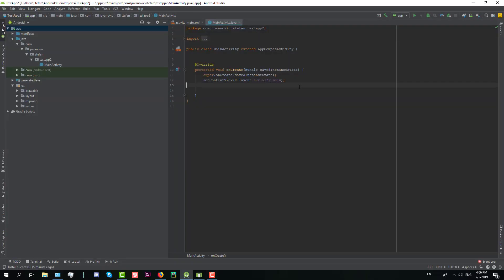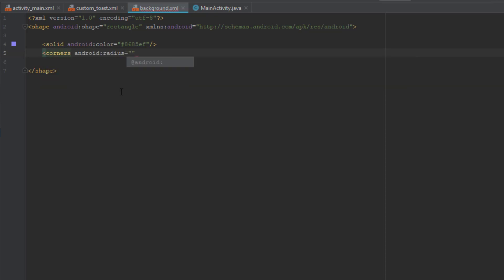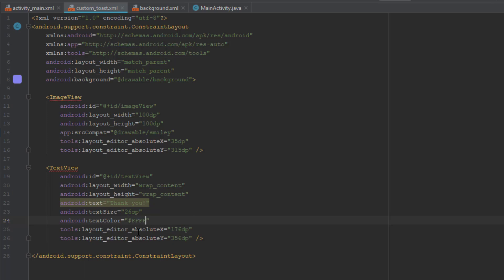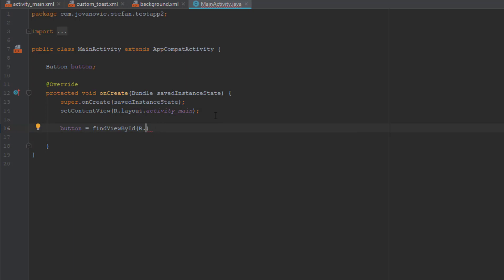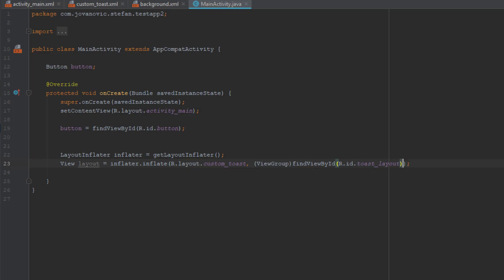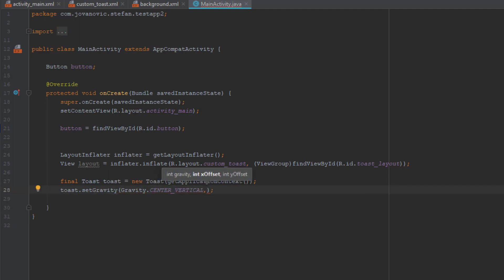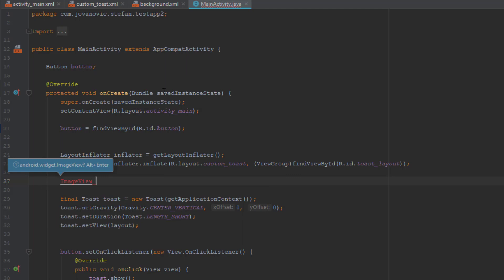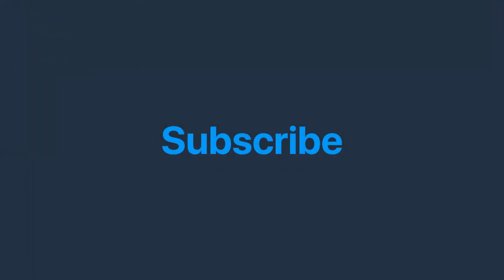Custom Toast Message/Notification | Android Studio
In this video you'll learn how to create beautiful custom made Toast message in android studio.